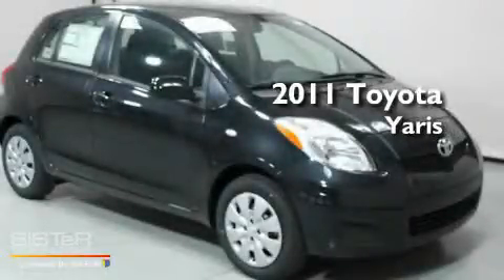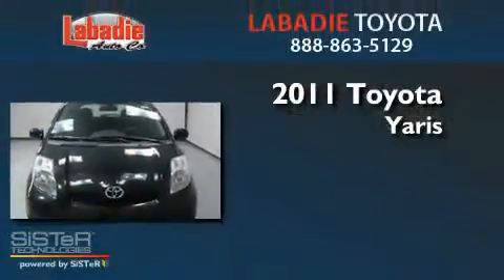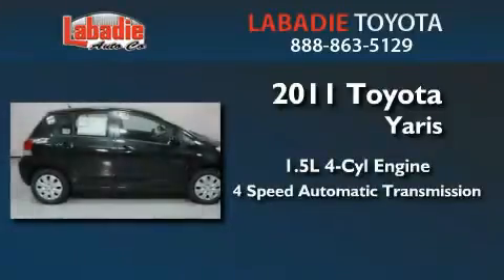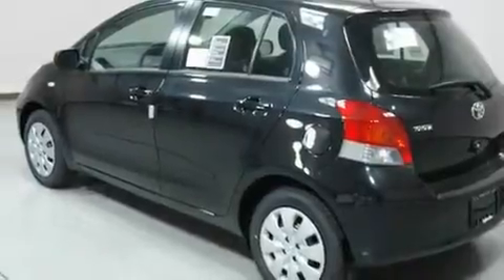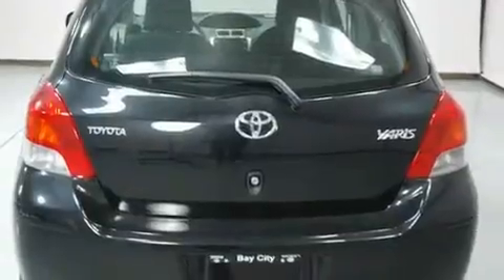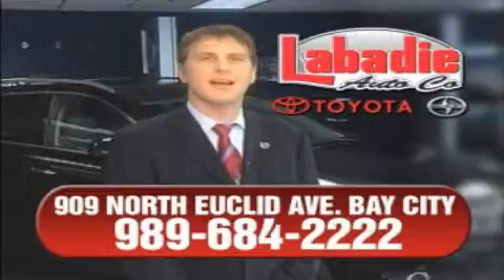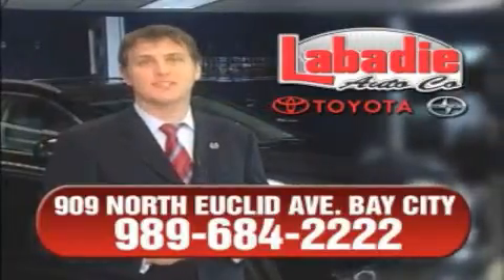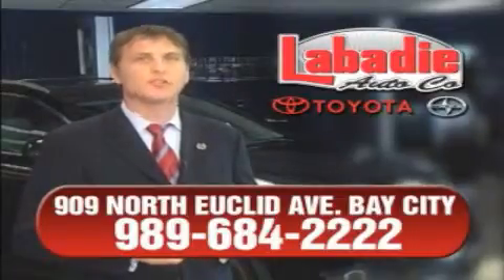2011 Toyota Yaris Bay City Michigan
Year : 2011
 Make : Toyota
 Model : Yaris
 Engine : Gas I4 1.5L/91
 Trans . : Automatic
 Exterior : Black Sand Pearl
 Miles : 3
 Interior : Call for Details
 Stock : T07765

 2011 Toyota Yaris Bay City Michigan